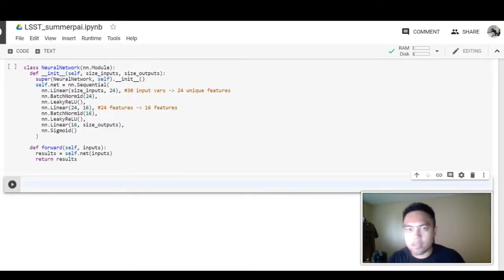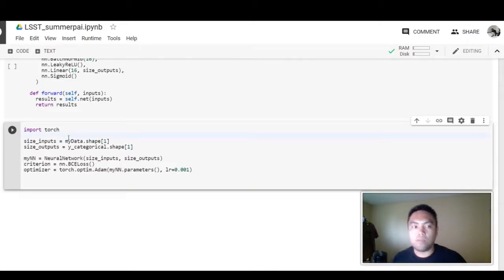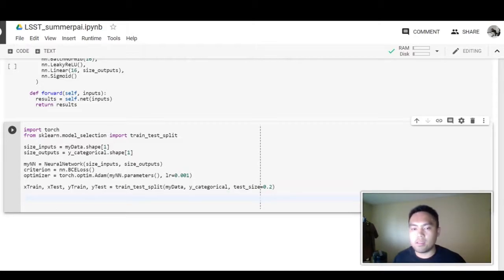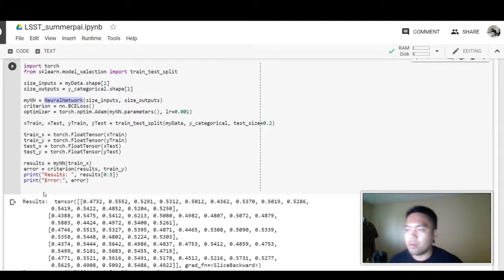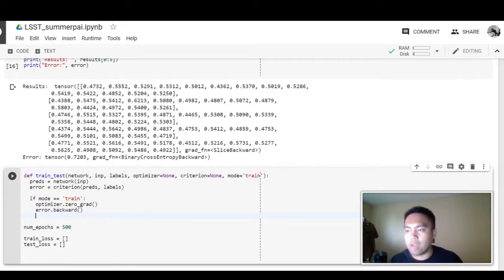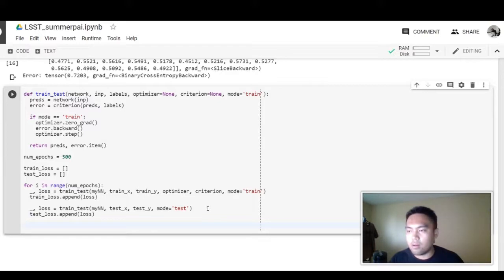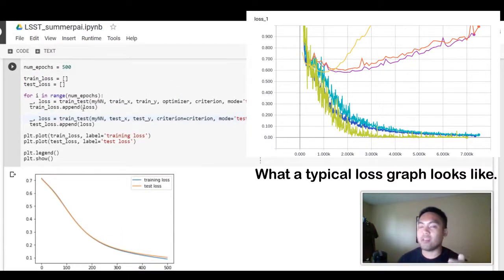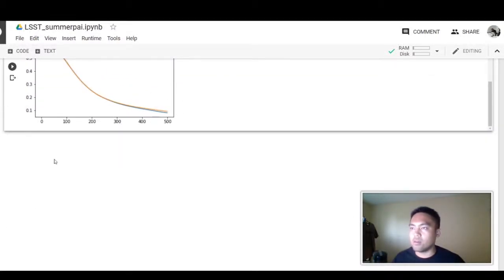SPAI - Training the Neural Network on LSST Data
Hello

Our Neural Network took 3 minutes to built but training it goes a little deeper.